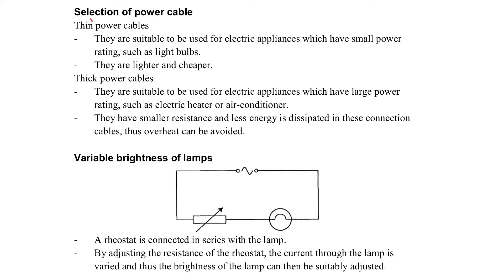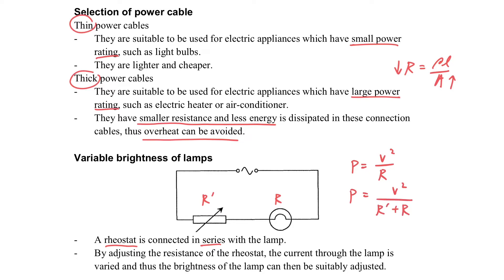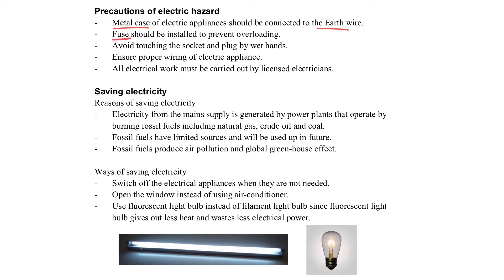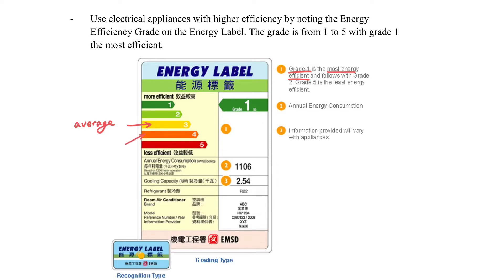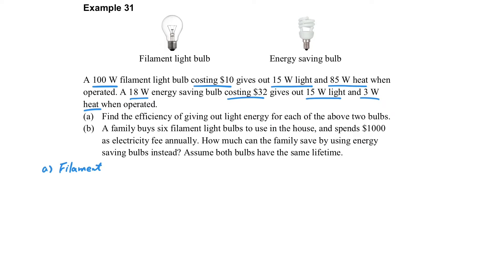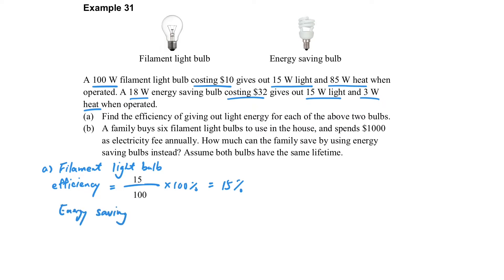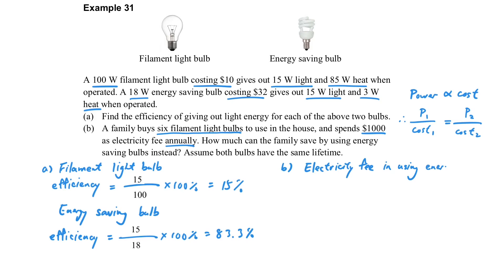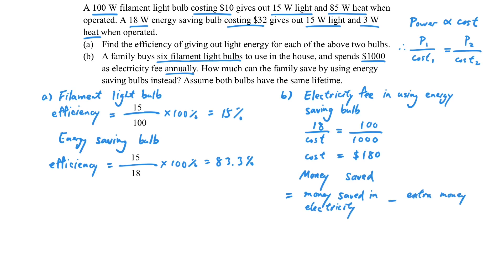Domestic electricity (Part 3.12 Energy saving)